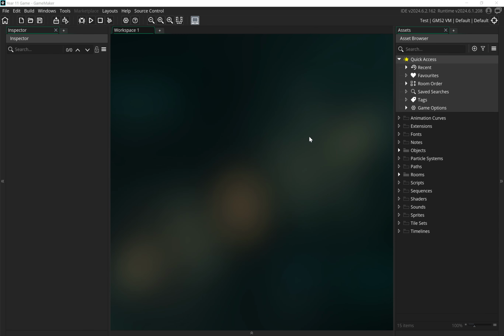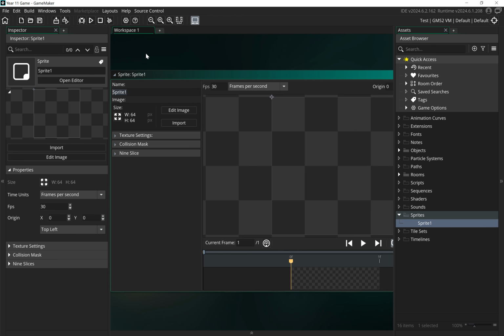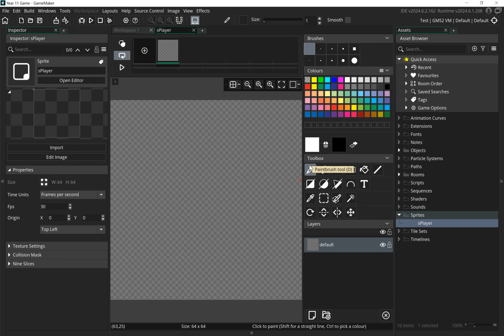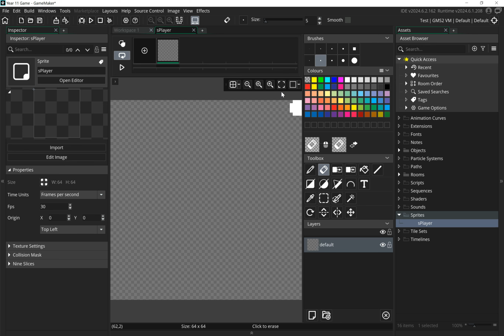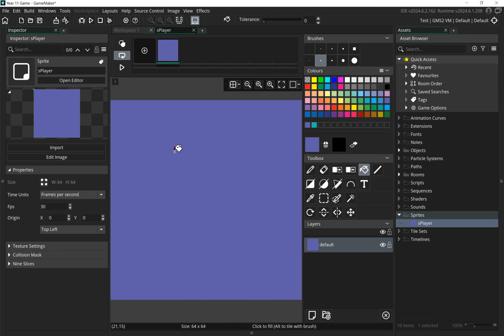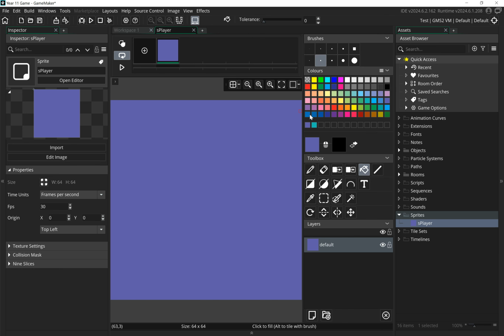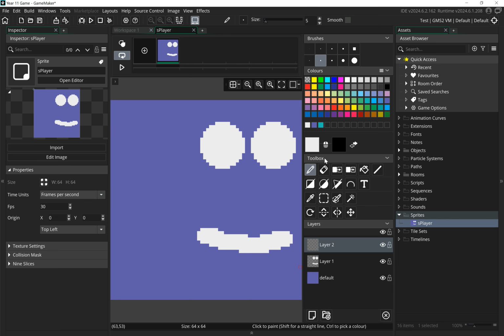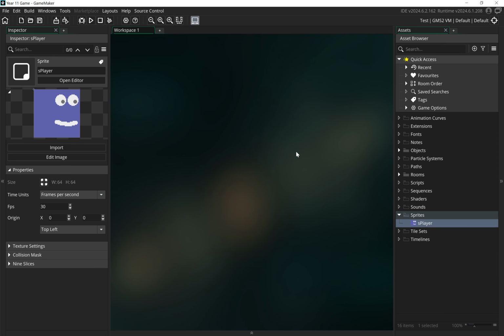1 Vocational IT GameMaker Studio 2 DND Create a player for your game